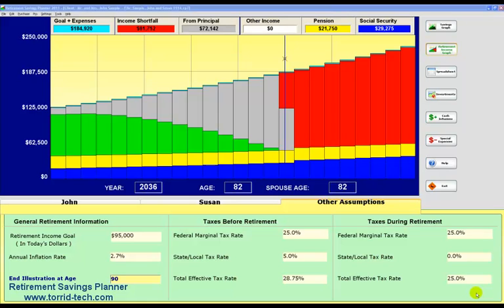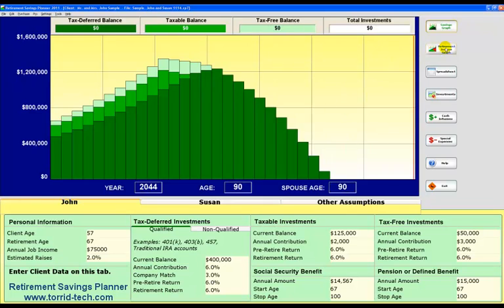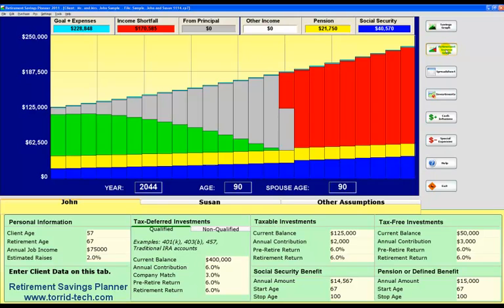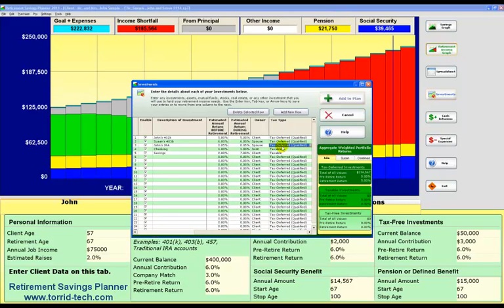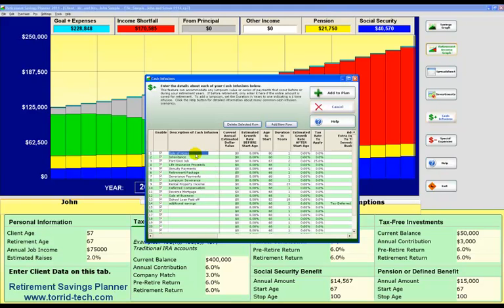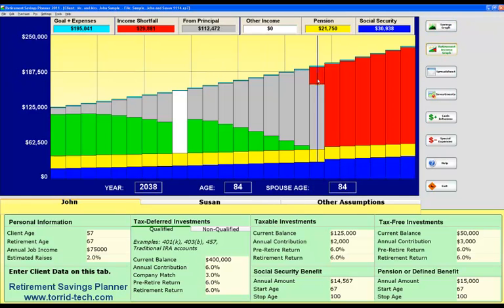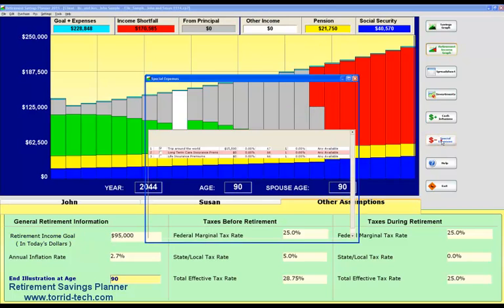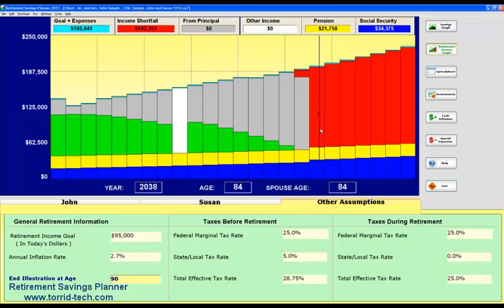5 RetirementView Software - Pro - explaining main buttons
Explains the main buttons in the Retirement View software.  These buttons let you switch between the Savings graph, which shows your investments, the Retirement Income Graph, the main retirement picture, the Spreadsheet, the columns of retirement numbers.  You can also click buttons to enter Investments in detail, Cash infusions, and Special Expenses.

Hi, we are going to continue with our retirement plan sample with John and Susan. We've already gone through how to enter a data, what the income graph means, now we are going to start with this buttons on the right hand side. I have a number of buttons over here. Let's switch back John's tab as we go through these buttons.
The first button is the savings graph. You could also call it the investments graph. It's a moving picture of all their investments. Prior to retirement in this case starting at 57, climbing up to age 67, you will see that they are accumulating their investments for retirement. They are starting with about 655,000 at age 57 and they continue to suck away some money and get some growth. By the time they retire at 67, you can see in the total investments box that they have $1.3 million.
After that even though they still get some growth on their investments they start depleting those investments and you can see that it continues to go down at age 77 they have about 800,000, at age 80 they have about 400,000, and then in the last two, three years it depletes rapidly to zero at age 82 and 83. They are going to run out of money right in here.
The next button is the retirement income graph. That's the default when you boot up the program. This is the "retirement picture" that your clients want to see. The want to know if they are going to run out of money, they want to know where they are going to meet their target income and it allows you to very quickly and easily make adjustments and show them those adjustments. That's the second button.
The third button is the spreadsheet. You can click on that. Try not to get too intimidated but there are a lot of columns on this spreadsheet. The orange is for the requirement on distribution calculations, the colored columns match a color on one of the graphs and it goes all the way over. You got social security, pension, you got income from growth and principal, you got their end of year investment balances and the last column is the shortfall that's calculated.
So, if you are a numbers guy or you just want to see how we do the calculations, you can get in here in the spreadsheet and try it out. There are no formulas here. This is just something to look. If you wanted to export it to excel you can use file, export spreadsheet to excel and it will pop all these columns out to excel. Again, there is no formulas but it just has all the columns if you wanted to print something differently or print a different chart or something. Those are three views of the program. The retirement income graph is really the most powerful view.
The next three buttons are for adding additional data. Our first button is investments. And before I click on that button, recall that we entered our basic invest balances on the main screen right under current balance under taxable, tax-differed etcetera and we just entered thumbnail returns, as well, right on the main screen. If you want to go into more detail, you can click on the investments button. And on this screen, you can go through and add each of their accounts individually.